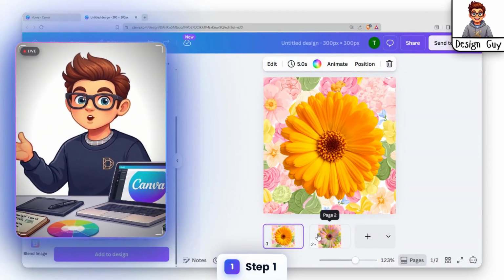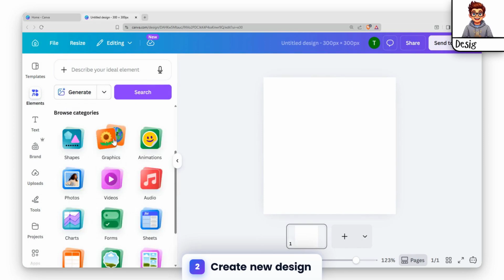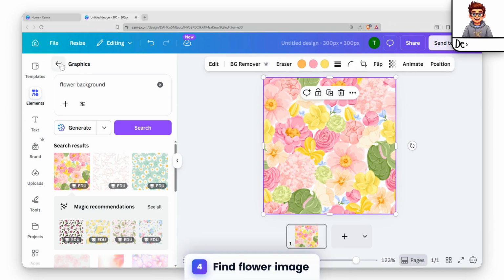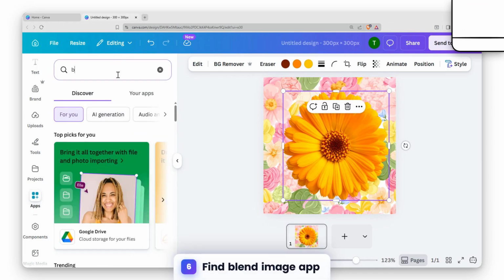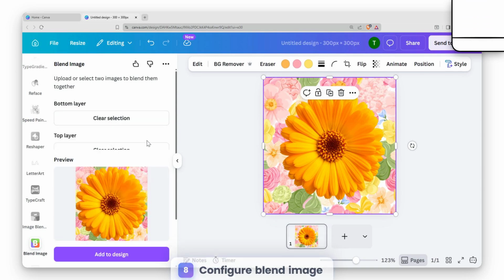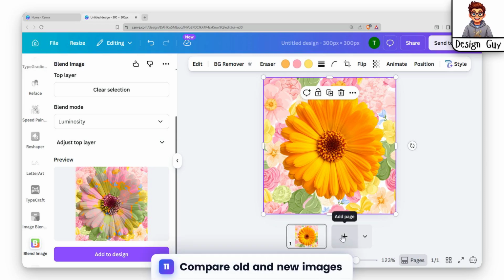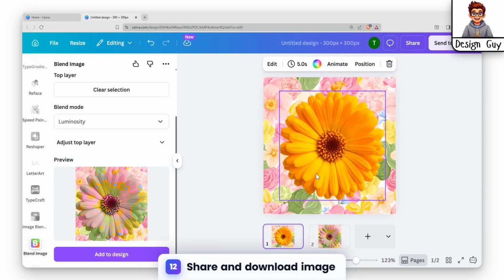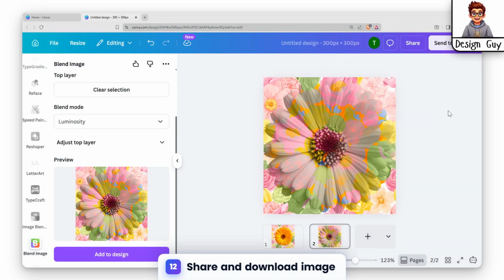How to Blend Image in Canva [2026] [Easiest Way]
Learn how to blend images in Canva with this simple guide that helps you create stunning, seamless designs by combining graphics and backgrounds. Master image blending techniques using Canva's features like the "Blend Image" app, multiply overlay modes, and custom sizing to enhance your projects. This tutorial covers every step from starting a new project to downloading your finished, blended image.

In this video, you'll explore various Canva tools and options to blend images effortlessly, including selecting backgrounds, layering flower graphics, adjusting blend settings, and comparing before-and-after results—all designed for beginners and experienced designers alike.

What you'll learn:
- How to start a new Canva design with custom dimensions
- How to add and select backgrounds and graphics
- How to find and use the Blend Image app in Canva
- How to configure and adjust blending layers and modes
- How to create multiple pages and compare blended images
- How to share and download your edited image in high quality

Step-by-step process:
1. Open your Canva project and create a new design (300x300 pixels).
2. Add a flower background from the Elements or Graphics tab.
3. Insert a flower image and access the Blend Image app via the Apps section.
4. Create a blended image using your selected graphics.
5. Configure main and bottom images for proper layering.
6. Adjust blend settings like multiply overlay for desired effects.
7. Add a new page to compare original and blended images.
8. Use the Share and Download options to save your final design.

Do you have a favorite image blending trick or Canva feature? Share your tips and questions in the comments below!